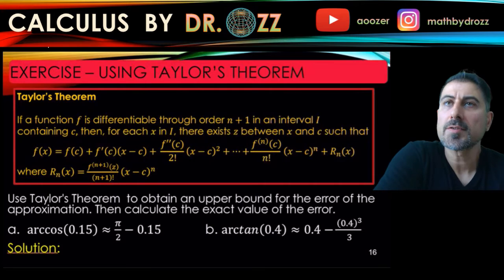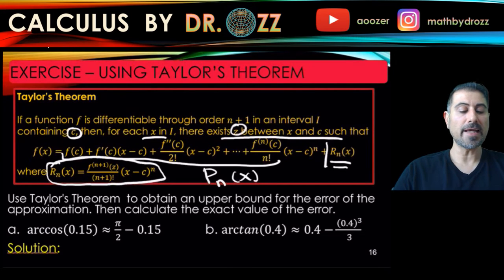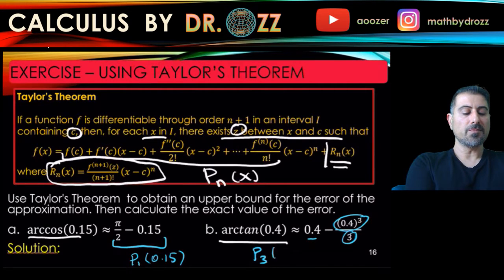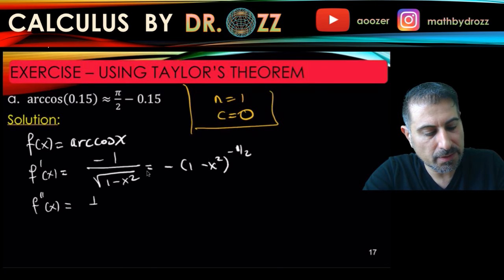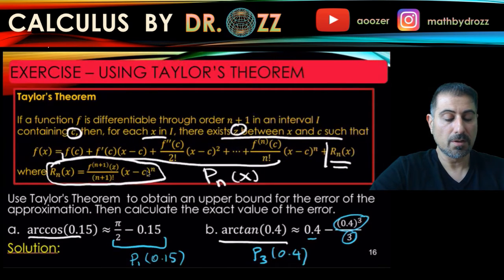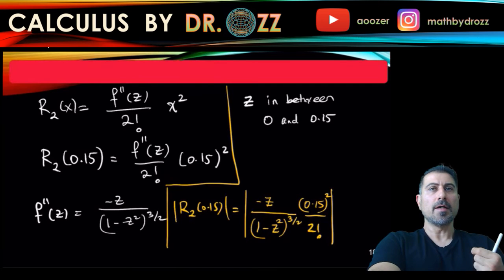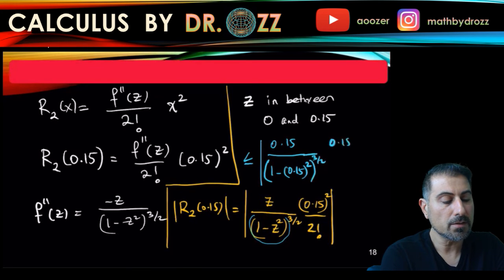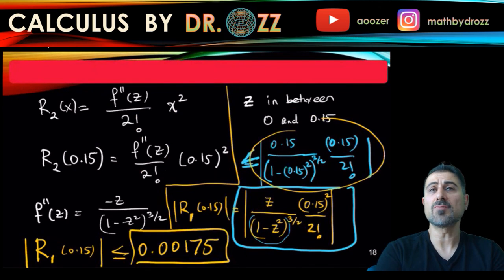Using Taylor Polynomials for Approximating a Function at a Point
9 7 3b